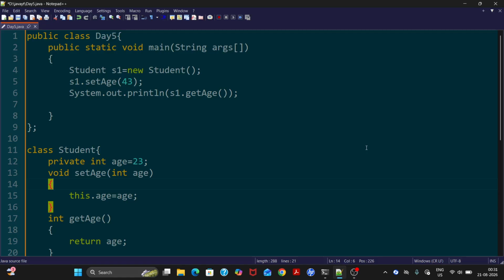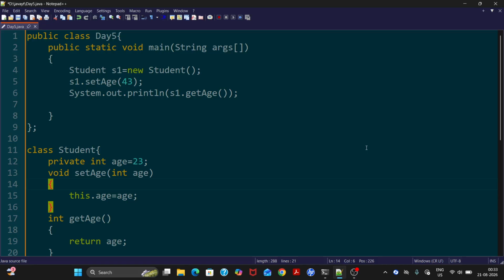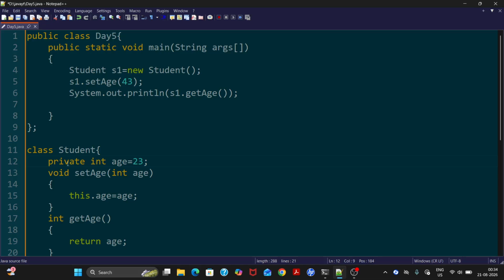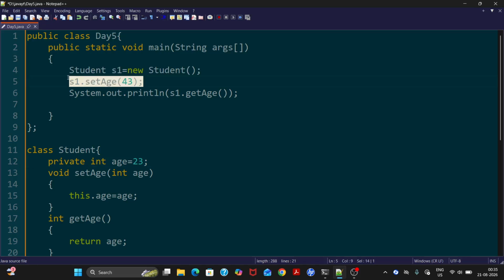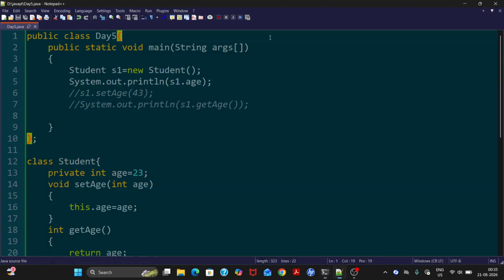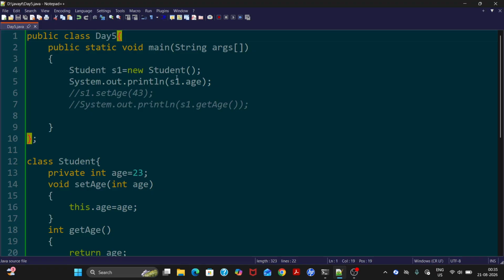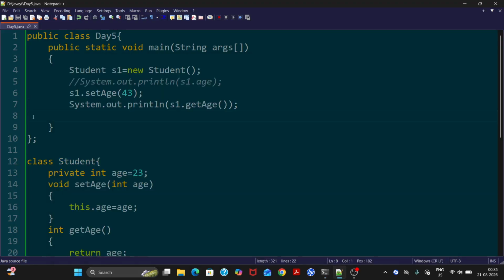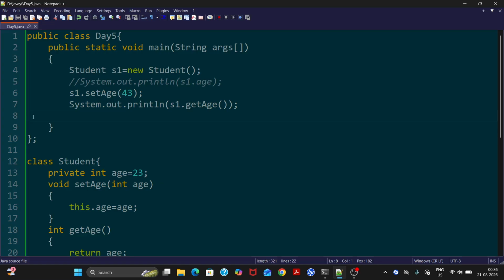OOPs with JAVA for Beginners| Day 5| Encapsulation in java